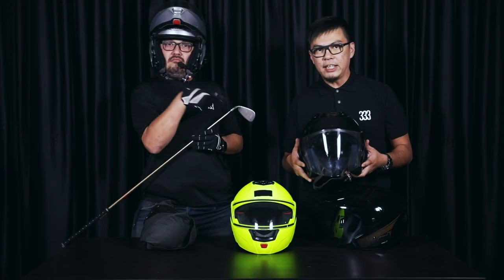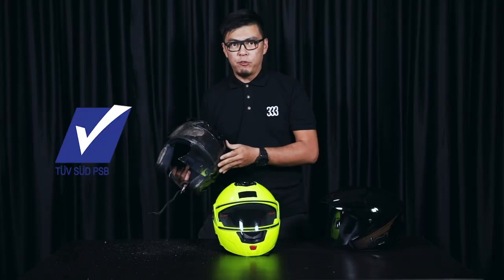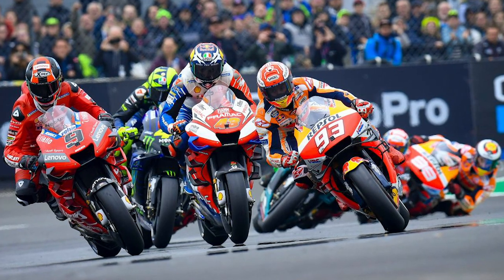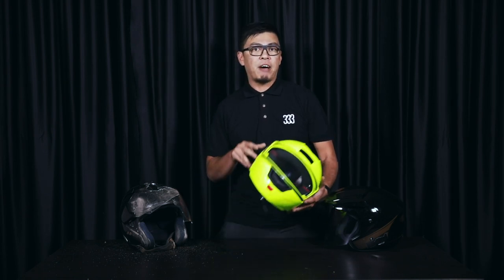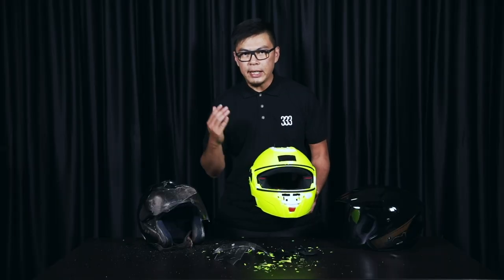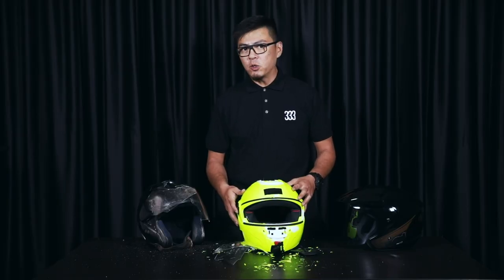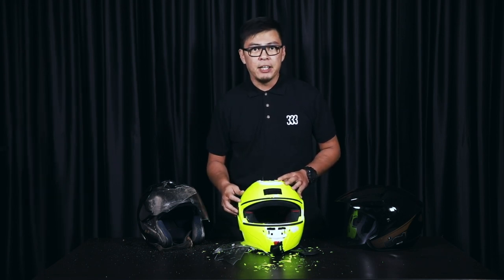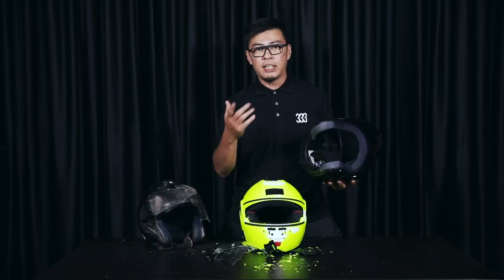SINGAPORE MOTORCYCLE HELMETS CRASH TEST!!! | A TRI333PLE SPECIAL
In this video, we conduct our very own crash tests to compare PSB approved helmets VS a ECE certified helmet VS a helmet that has no safety certification AT ALL!!

Why is there a need to have duplicate testing of safety standards for riders in Singapore? Watch this video to find out more as we share our concerns and our opinions on the matter.

The Tri333ple Team on IG:
Winston: @photographbywinston
Mark: @markonoiseboy
Amos: @shawamos